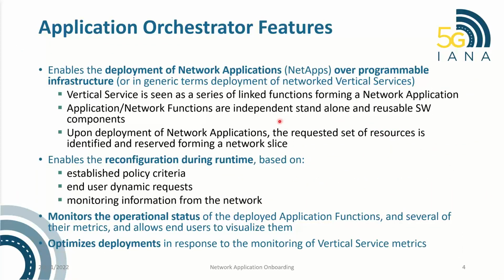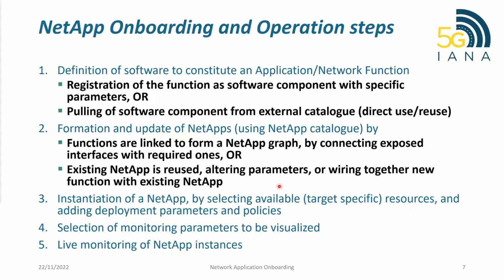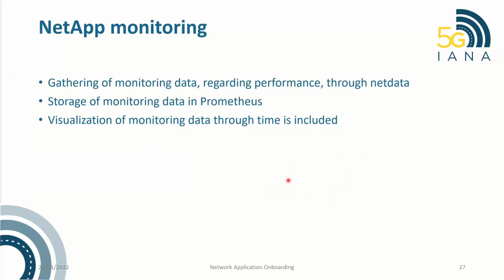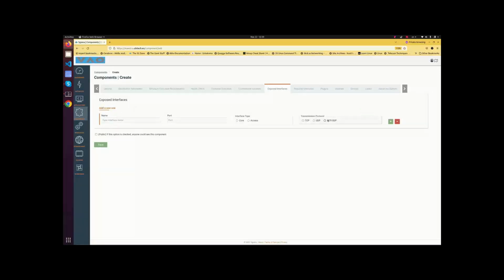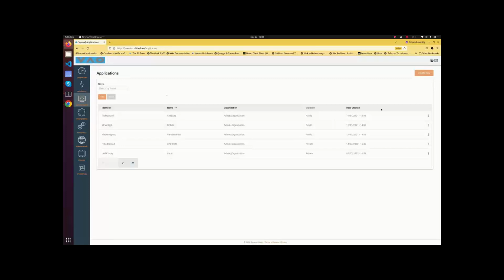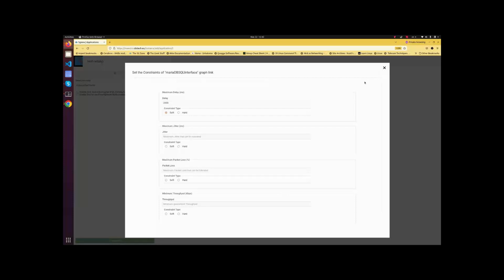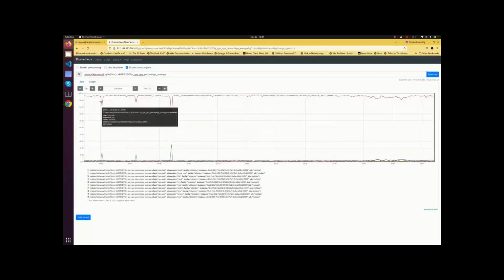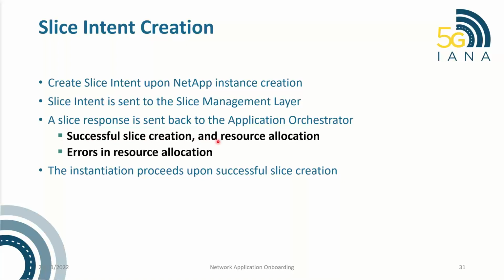5G-IANA nApp onboarding webinar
Features of the 5G-IANA front-end interface:

Role of Application Orchestrator in 5G-IANA architecture​
Features of Application Orchestrator​
NetApp onboarding workflow​:
-Application or Network Function Definition​
-nApp composition and/or extension​
-nApp instantiation​
-nApp policy setting​
-nApp monitoring